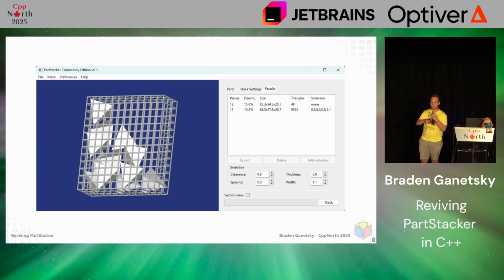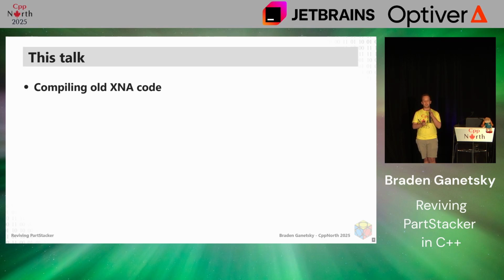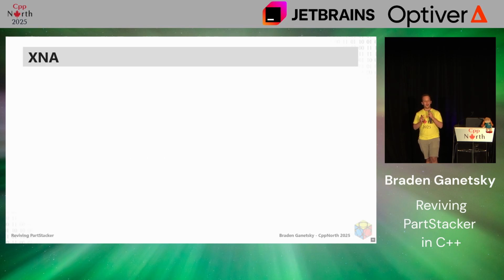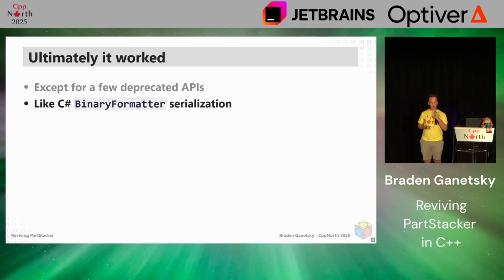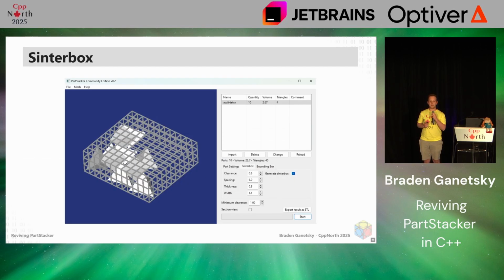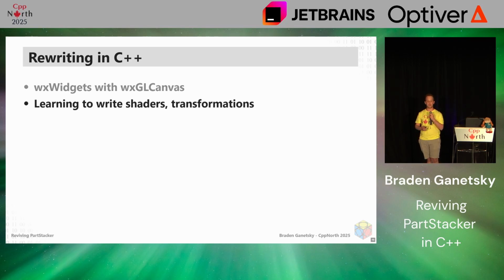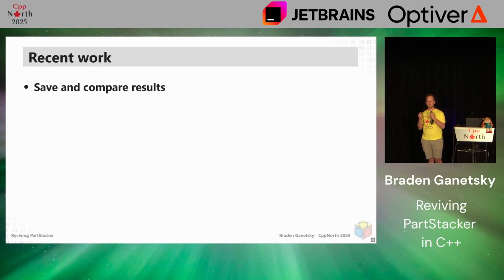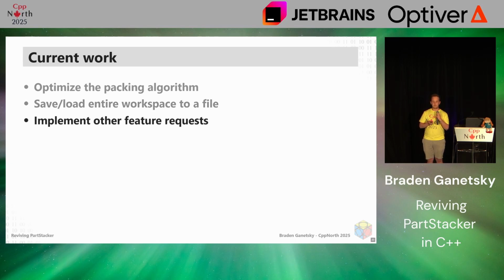(Lightning Talk) Braden Ganetsky - Reviving PartStacker in C++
Reviving PartStacker in C++

PartStacker is a beloved piece of software in a niche online community. It performs 3D bin packing for the purpose of lowering 3D printing costs. PartStacker program had not been updated since 2013, so Braden took up the mantle of maintenance in 2025. It wasn't an easy journey, including recovering lost features by decompilation, rewriting the application in C++ from scratch, and wrestling with package management. This lightning talk tells the story.

Braden Ganetsky

Braden Ganetsky graduated from the University of Manitoba with a degree in mechanical engineering, fueled by his passion for mechanical puzzles. During his final year of school, when all classes and activities were remote, he discovered C++ and has been hooked ever since. He interned as a C++ developer, which turned into a full time job, completing a successful pivot of his career. Now he spend his nights working on fun projects like parser combinators, and getting involved in the C++ community. Since 2023, Braden sits on the ISO C++ Committee as a representative of Canada.